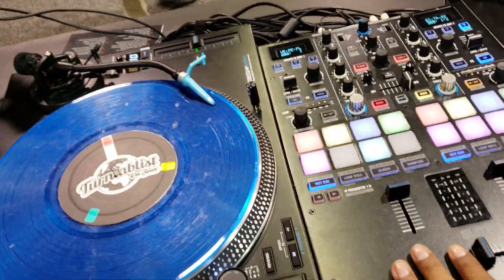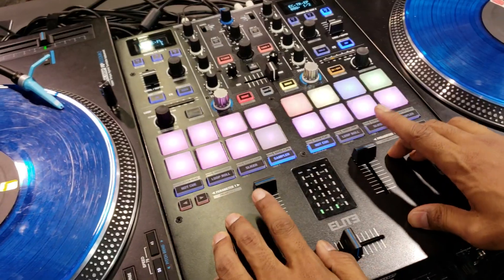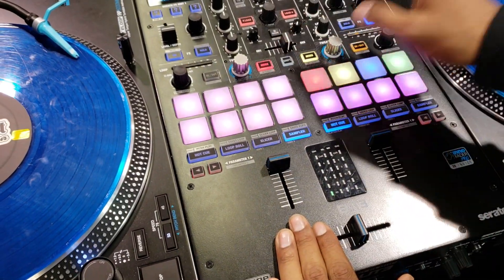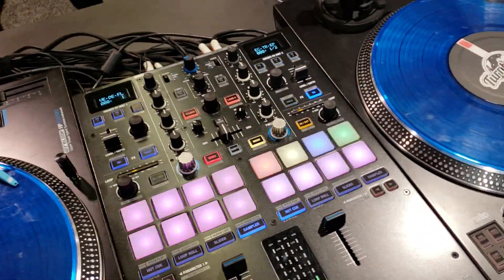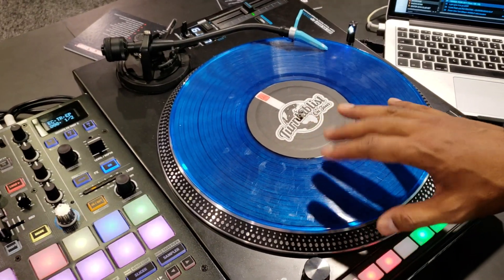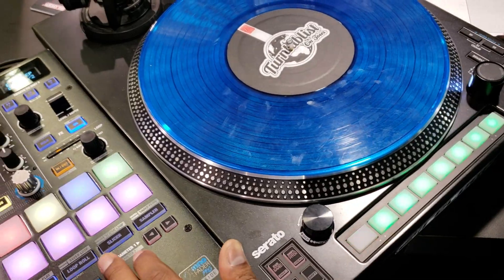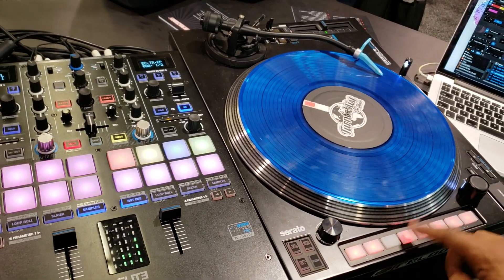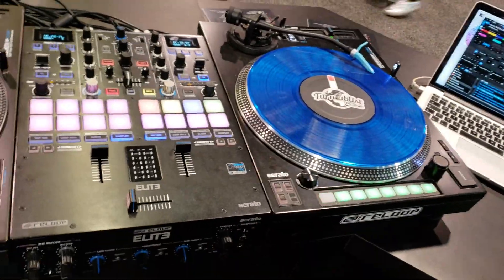Reloop with Angelo at NAMM 2019 - Elite Serato Mixer & RP-8000 MK2 Turntable DEMO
Thanks for the demo Angelo